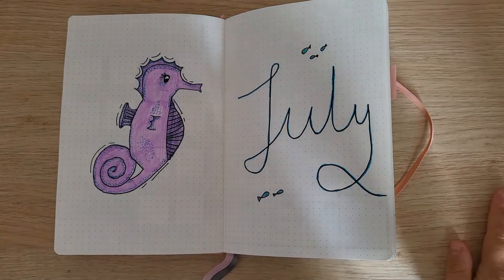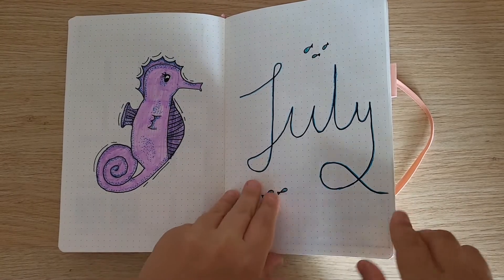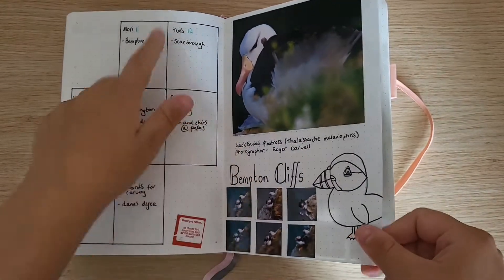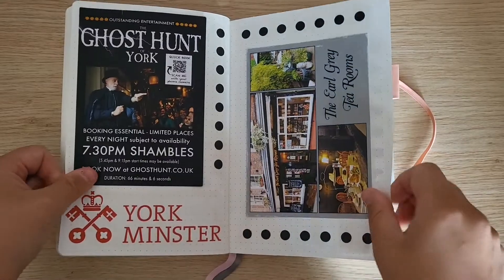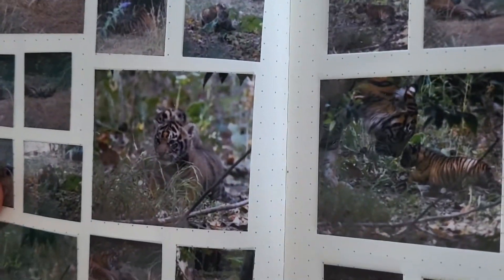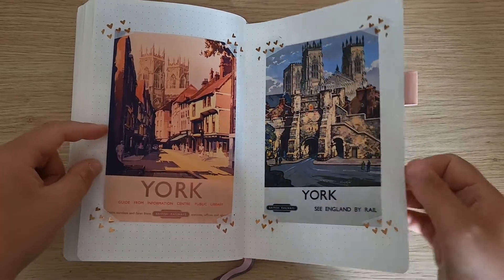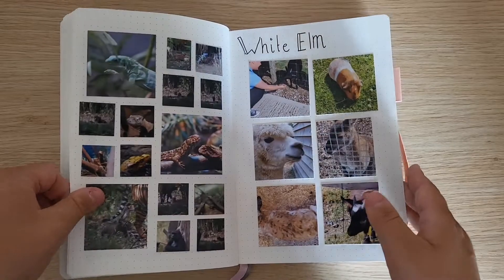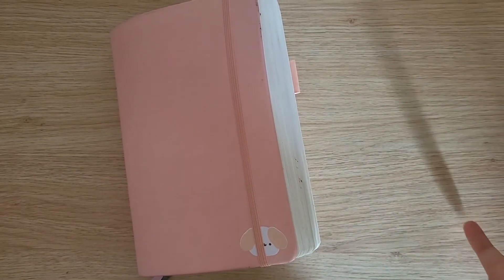July's Journal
In this video I show you a flip through of my Julys journal.

I have a a few other channels here on YouTube, Megan Jaynes Adventures and M&M Animal Adventures. Follow our links to find out more!